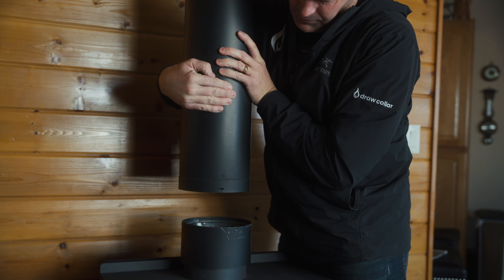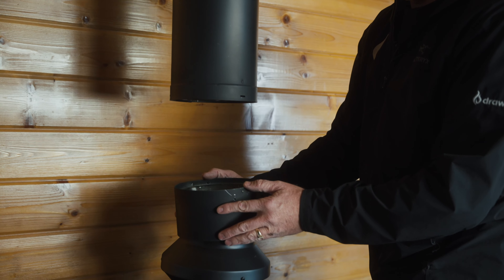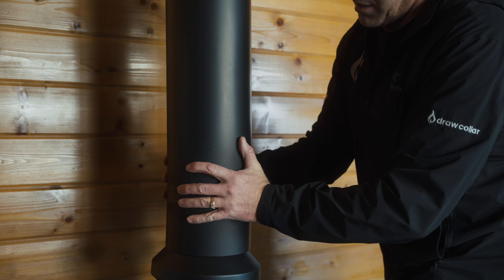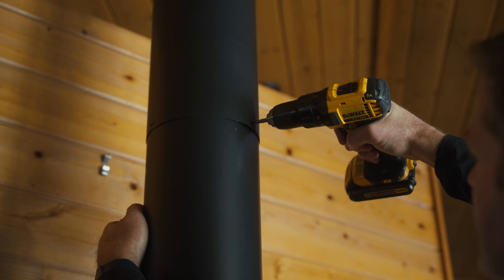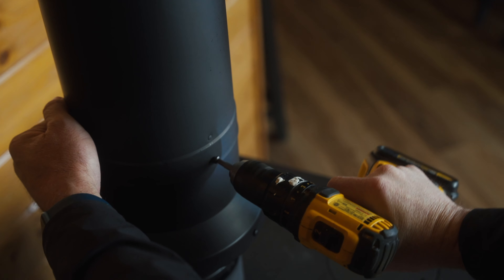Double Wall Install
-At Atmosfire, we are committed to helping you create a healthier and more enjoyable wood burning experience
-With Atmosfire products like the Draw Collar or the popular thermal fans, you will see dramatic improvements in your energy usage, your valuable time and comfort.
-Follow along as we share testimonials and offer tips and tricks to help you out with a wide range of hearth topics.